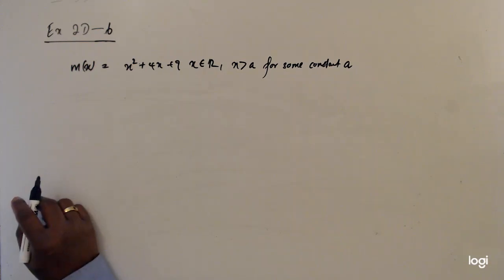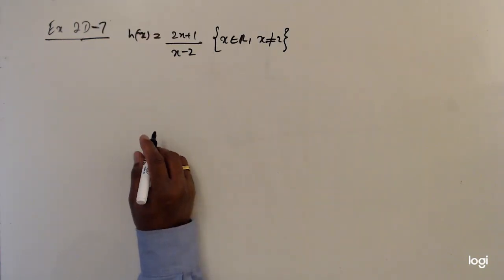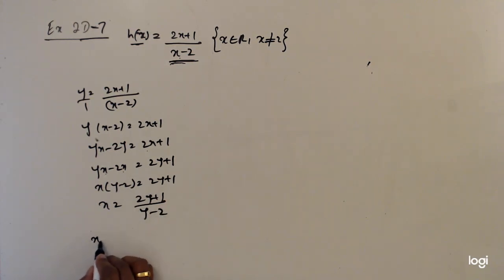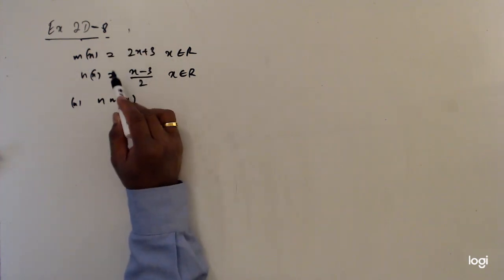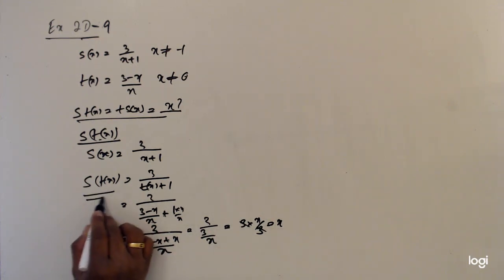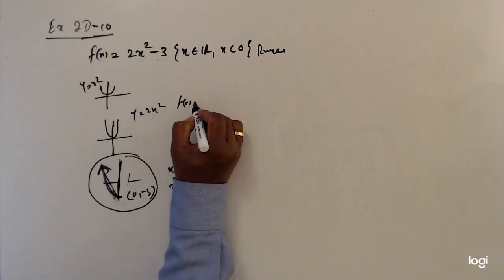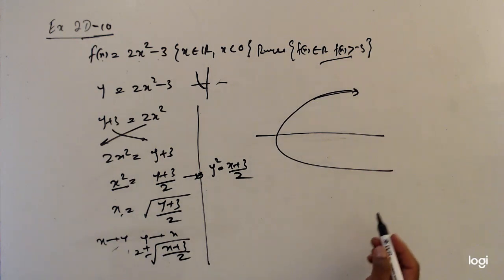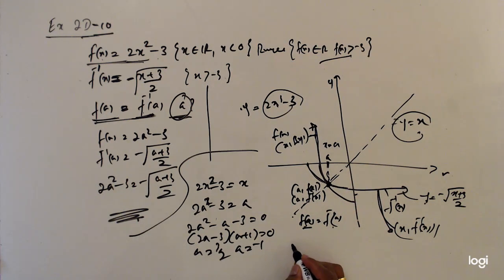A-Level -Edexcel - Year 2- Chapter 2 - Ex 2D - Question 6 to 10 (21)